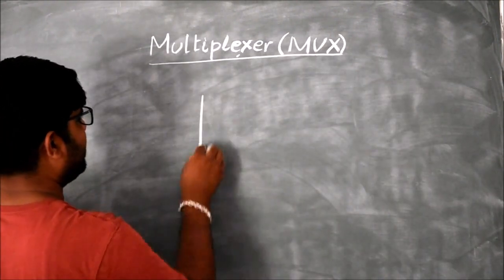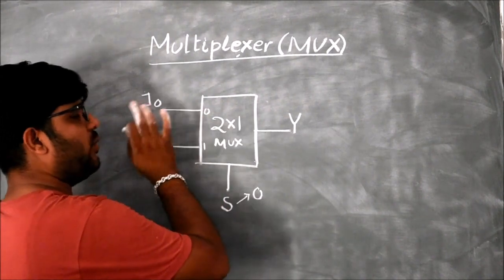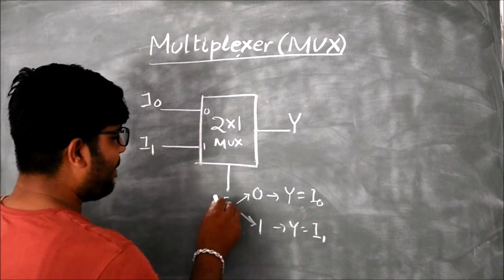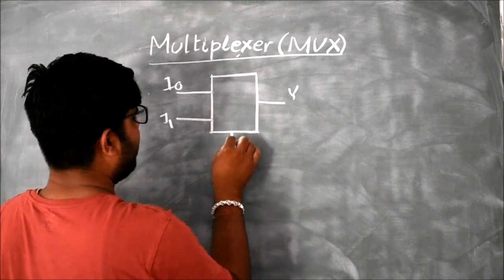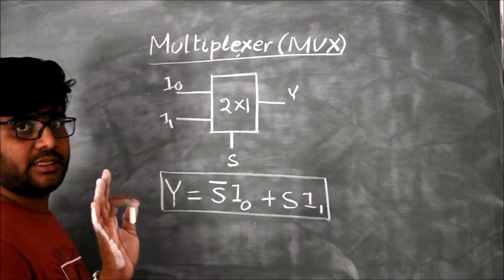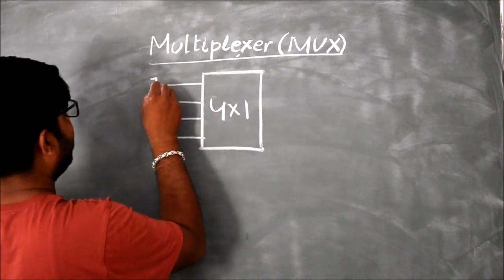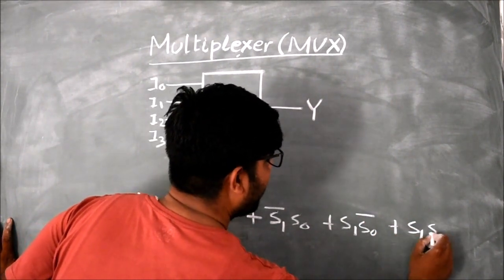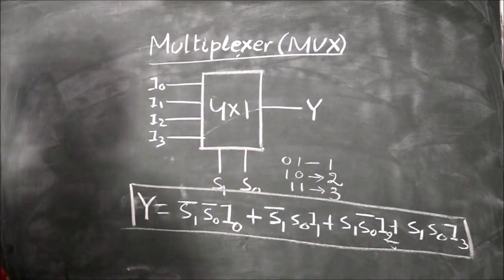Lec 06: Multiplexer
Well explanation about the multiplexer used in digital circuits.

Assignment

upload here